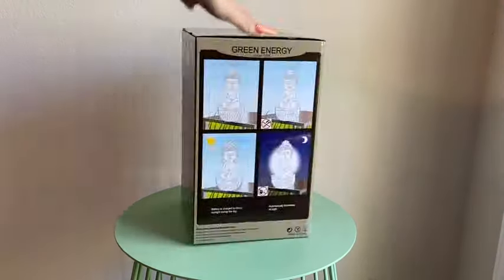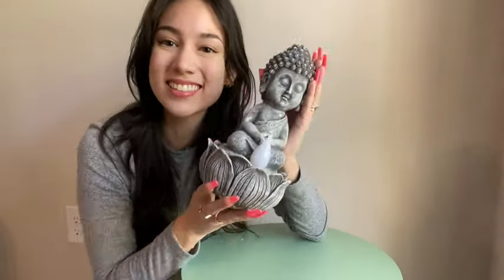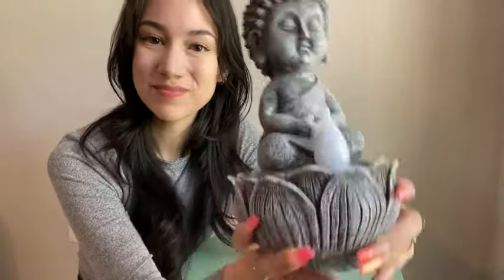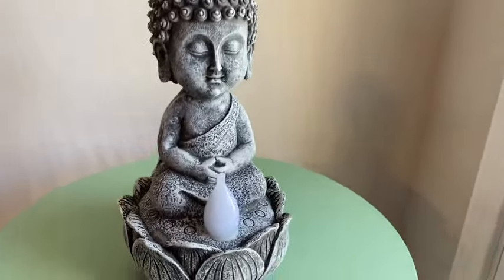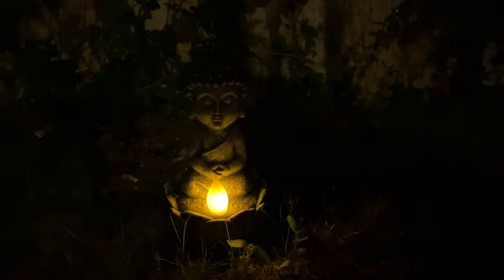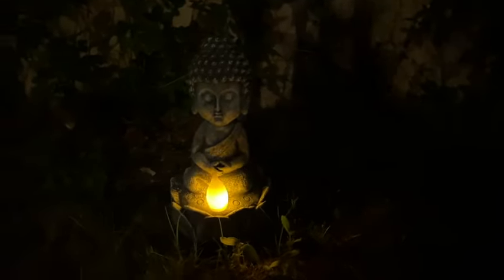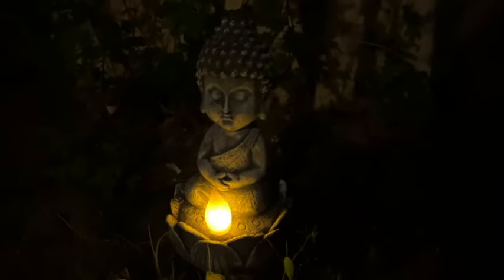Amazon Meditating Buddha Solar Powered LED Outdoor Indoor Decor Light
👉Please click on Amazon's link to buy the item
🪐 Shipping 🇺🇸, 🇨🇦, 🇫🇷, 🇩🇪, 🇮🇹, 🇪🇸,  🇬🇧

About this item:
Power Source: Solar.
Material: Resin.
Style: Garden Solar Light.
Color: Multicolor.
Measures: 10"H X 5"W x 5"D.
Meditating Buddha Solar LED Light - Great addition for your garden/office.
Perfect for any place with direct sunlight such as Outdoor Patio, Garden, Porch, Lawn, Pathway, or Driveway, etc.
Powered by a solar panel, the solar powered LED garden light absorbs energy in the morning and switches on as the sun goes down. The solar powered light will shine for hours when fully charged.

If you would like to see Buddha Statues, Buddha Canvas Wall Arts, Buddha Jewelry, Incense Cones,  Tibetan Singing Bowls, Crystal Singing Bowls, Wind Chimes and more.😊